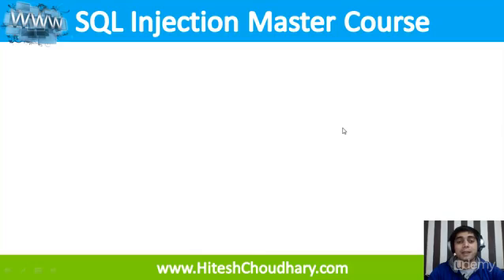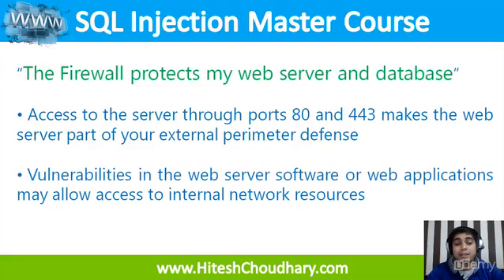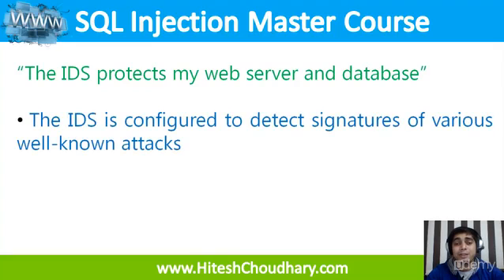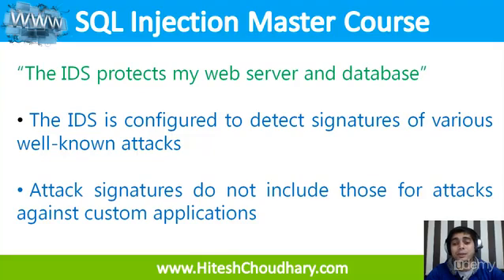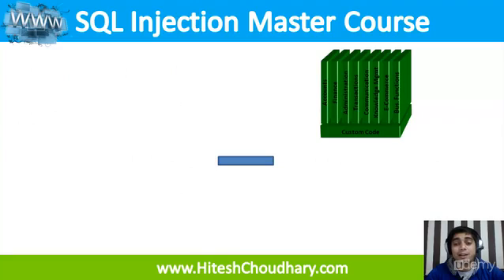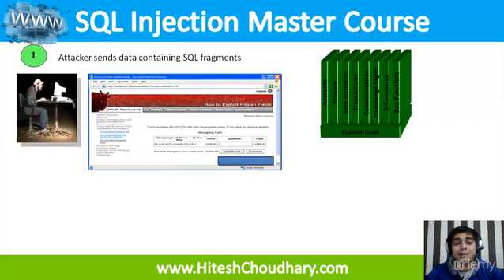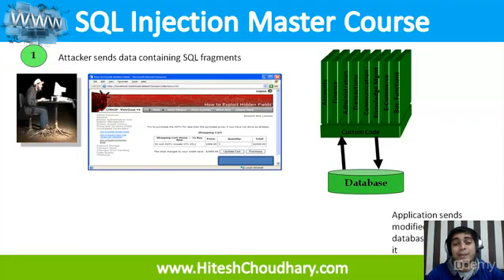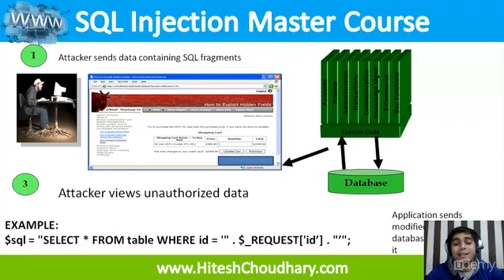Udemy SQL Injection Master Course : Lecture 5 Security misconception